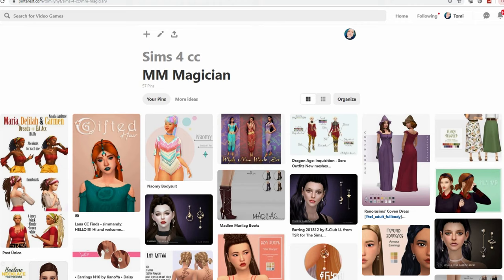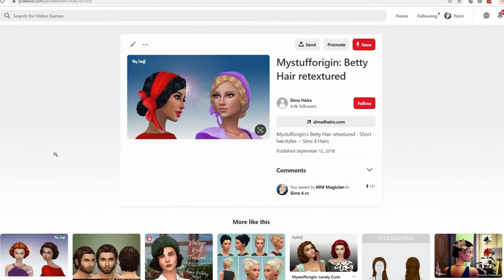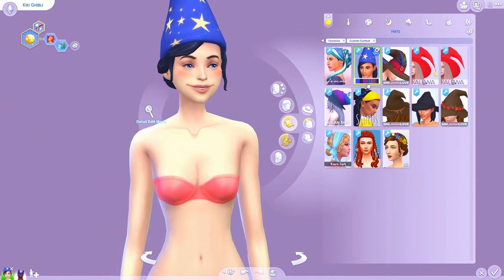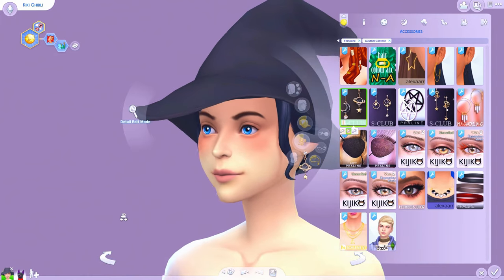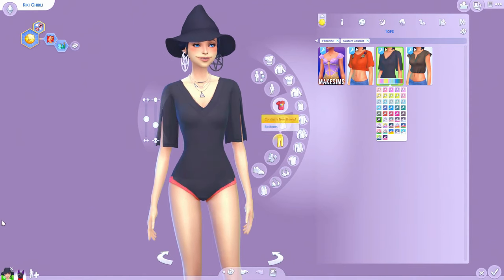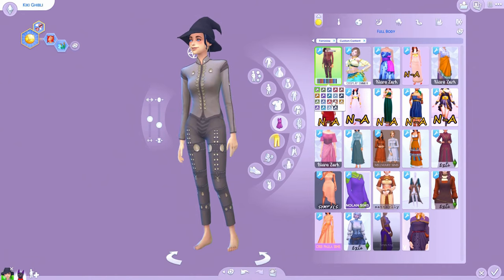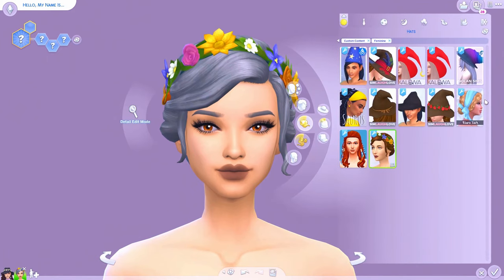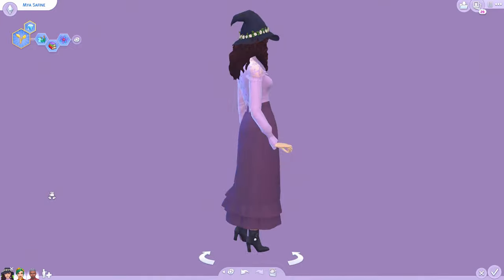Maxis Match Spellcaster CC HAUL! |The Sims 4 Realm of Magic CC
🌙OPEN ME!🌙

Looking for some Maxis Match custom content for Realm of Magic? Today we are cc shopping for any Spellcaster, Witch, Wizard, Magician, or Alchemist.

Spellcaster CAS available at the end of the video!

Hello there! I'm Tomi and I post on this channel every Monday, Wednesday, Friday, and Saturday. I mostly play Sims 4 and some retro games. I also do sims 4 mod reviews, Dear Sims Community, and occasionally a Funko pop collection video.

FAQ:

Is this (sim, house, speed build) on the gallery?

YES! All of my sims and speed builds are available on the gallery for download. My origin ID is Theallegedsimmer.